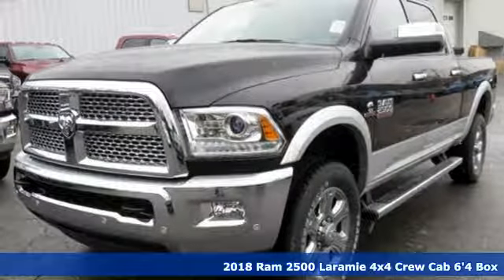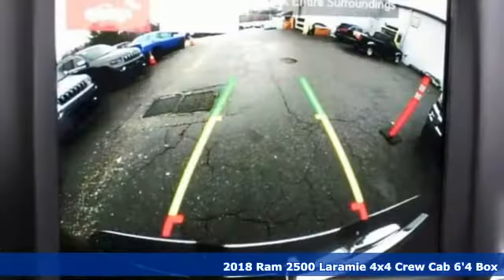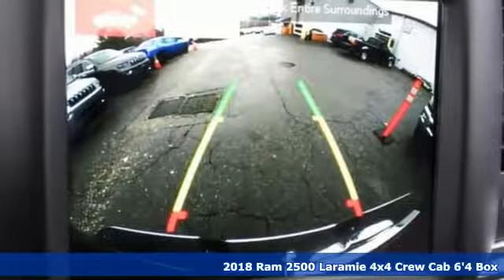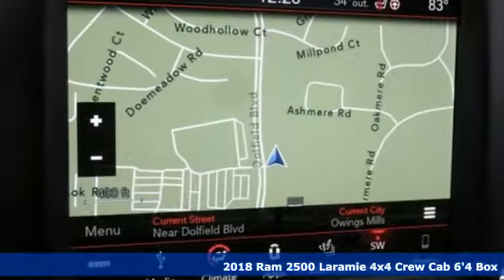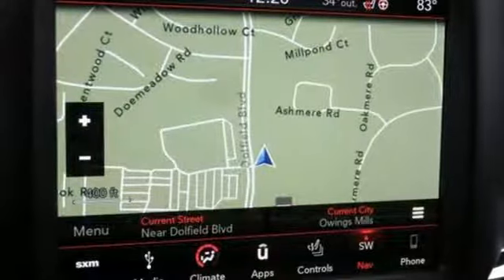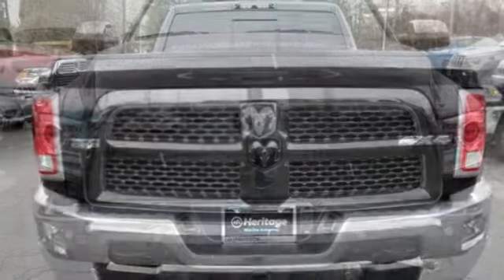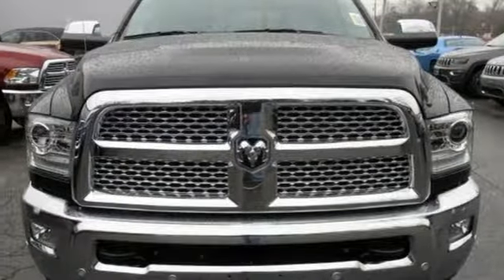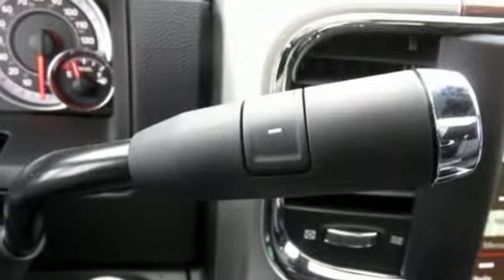2018 Ram 2500 Baltimore MD Owings Mills, MD C8405030 - SOLD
Year: 2018
Make: Ram
Model: 2500
Trim: Laramie
Engine: Cummins 6.7L I6 Turbodiesel
Transmission: 6-Speed Automatic
Color: Black
Interior: Black
Stock #: C8405030
VIN: 3C6UR5FL2JG405030

Address:
11234 Reisterstown Road